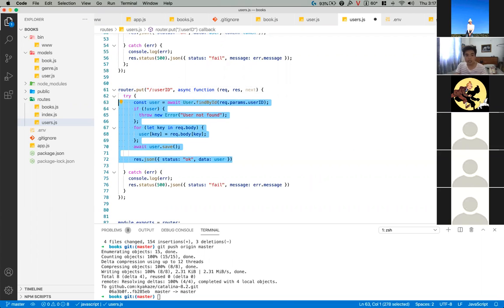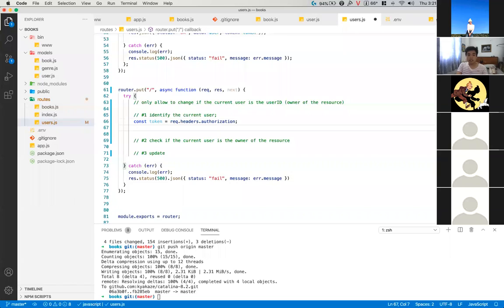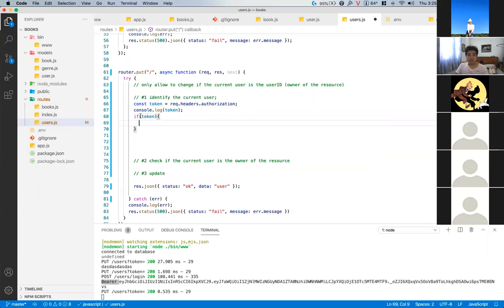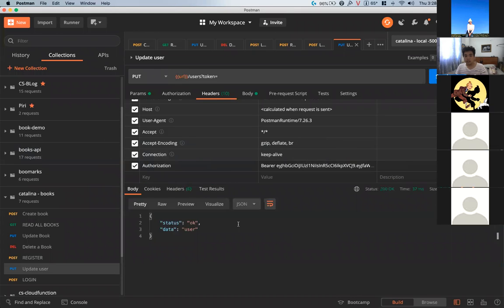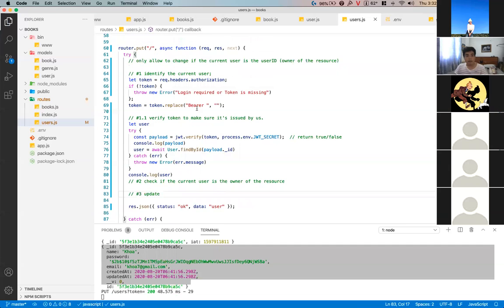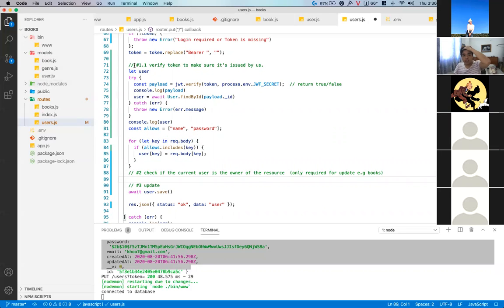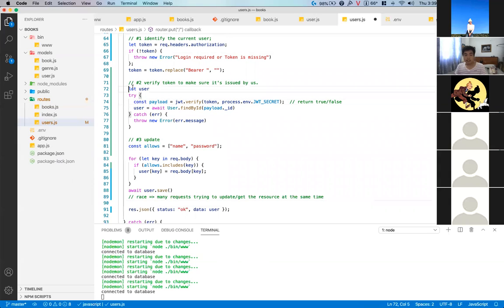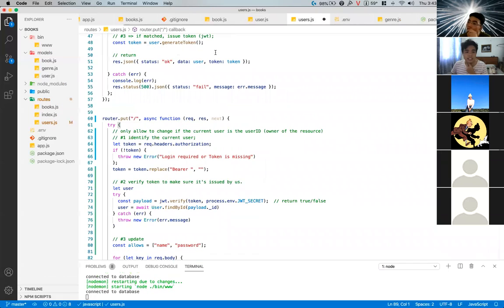[Catalina] 8.3 - Lab: Authentication (Pt.3)